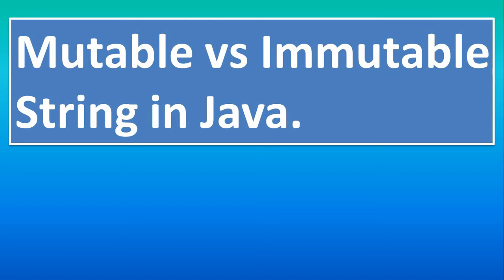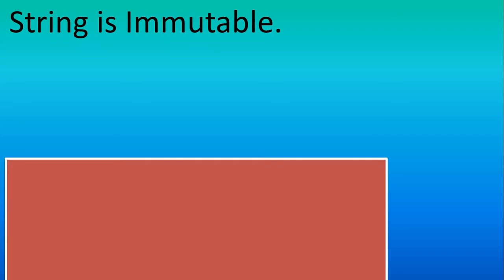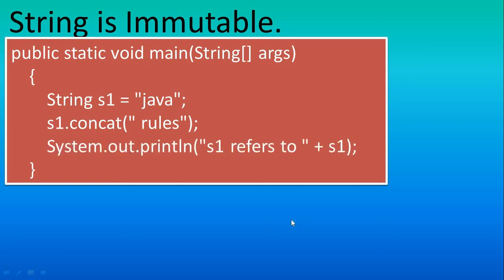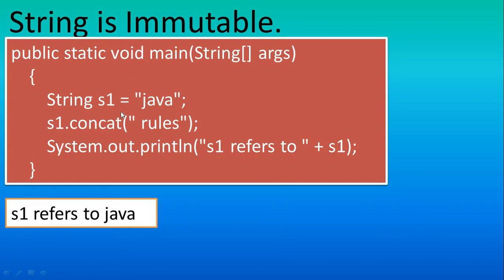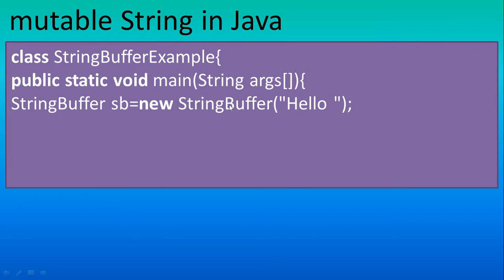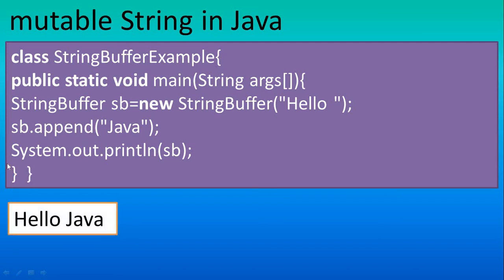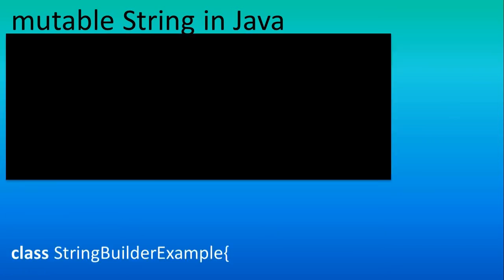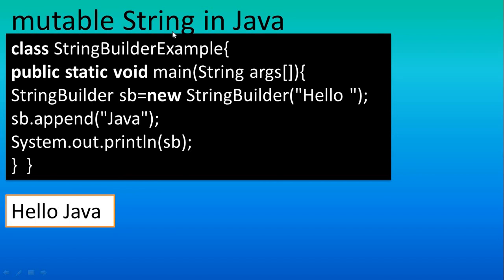What is Mutable String in JAVA,#79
Hello friends,
Today we will see Mutable & Immutable String in Java.